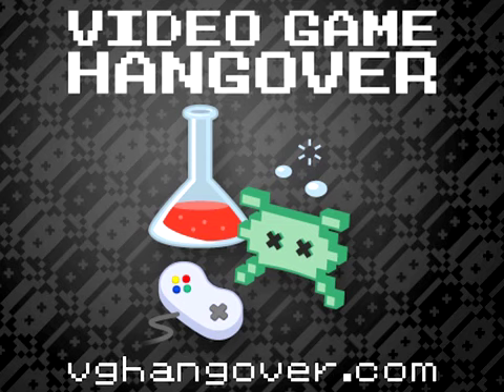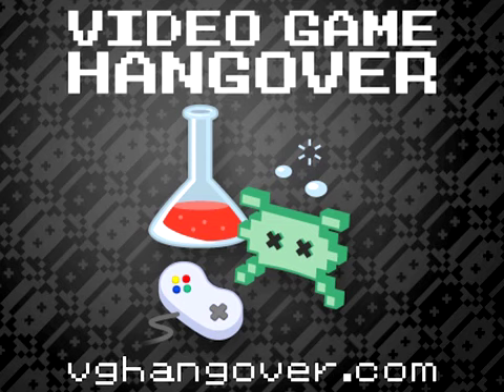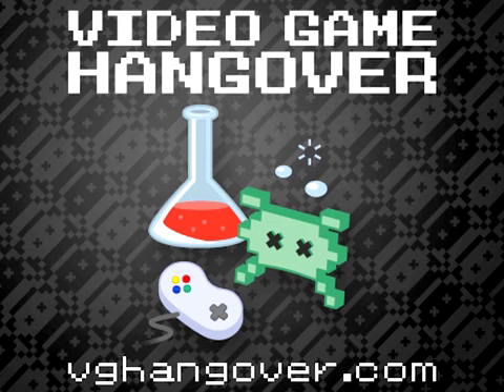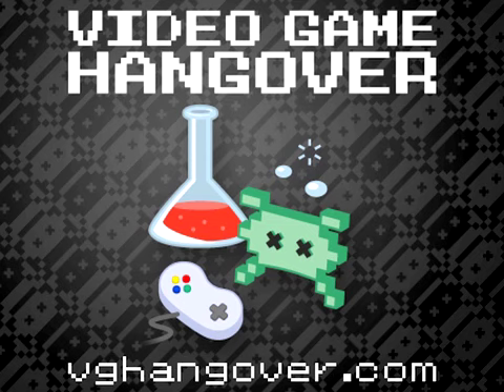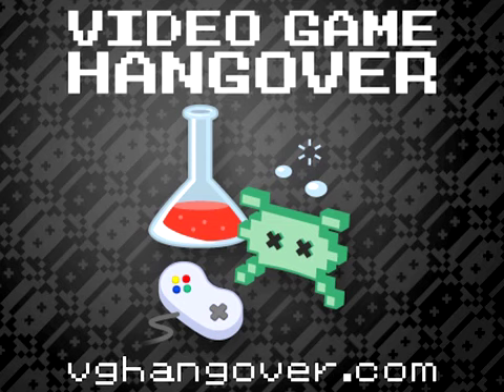VGH Location Test: Southtown Arcade, San Francisco, CA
- We visit Southtown Arcade, the new second home for fighting game enthusiasts in San Francisco, California.